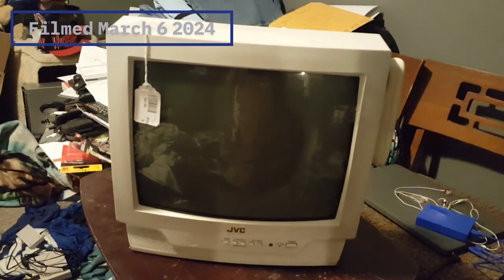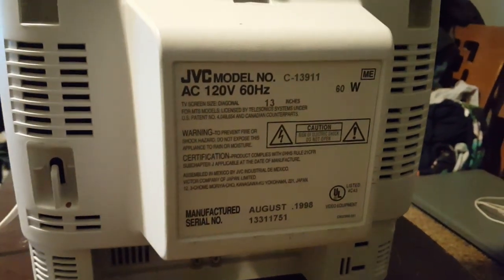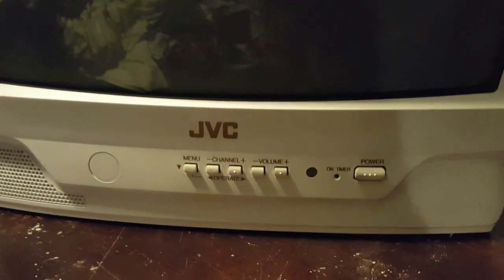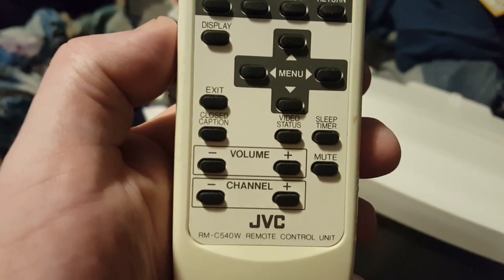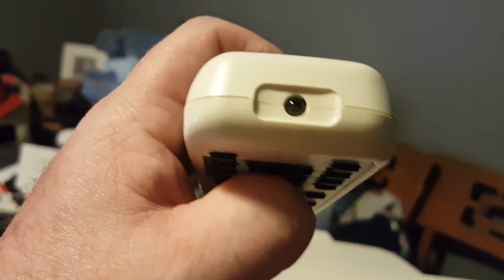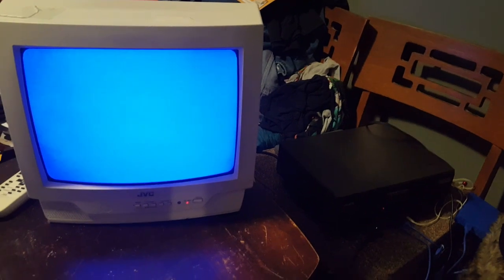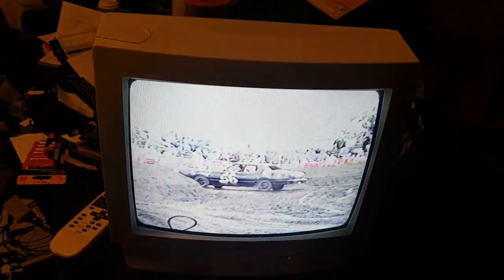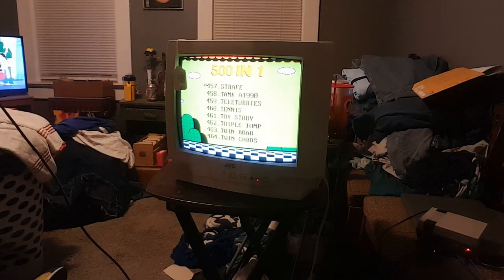Eskie's Vlog 030724: A JVC CRT Television Model C-13911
A 5 Dollar Buck find at the thrift shop in an old roller rink that I almost didn't get due to 1) I really don't like the white cabinet TVs that were designed for kitchens. And 2) There was a mild gas leak that caused an evacuation. So it was get it or forget it. I chose the latter due to it's in decent shape, with a remote, and didn't look like crap (I saw a exact one at the "dump" a day prior. The white was yellowed, and the screen was scratched.).

I plan on using this as a project soon.

And I had a few "Lovely Beverages" before filming.